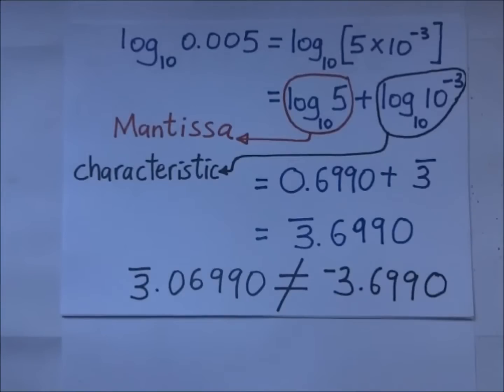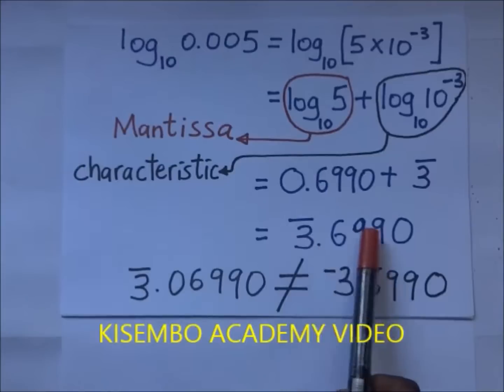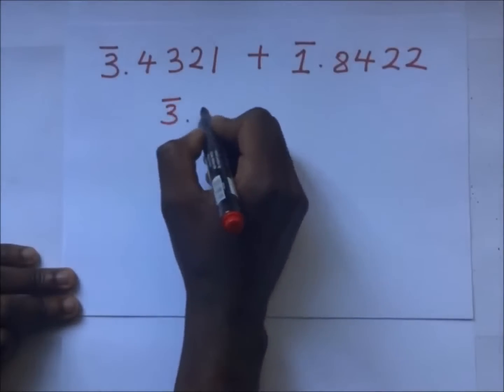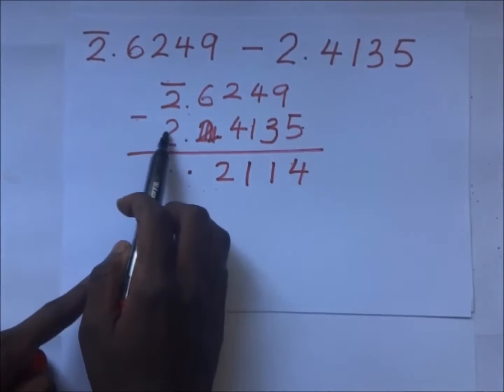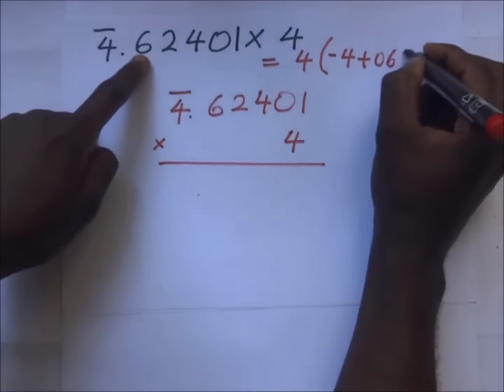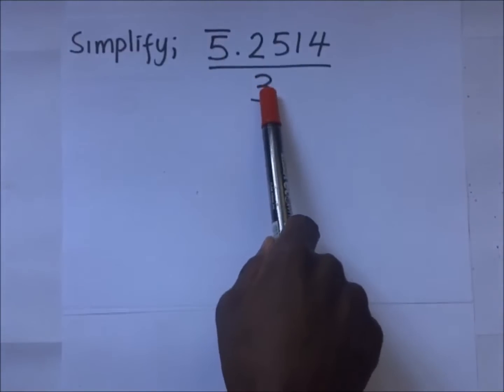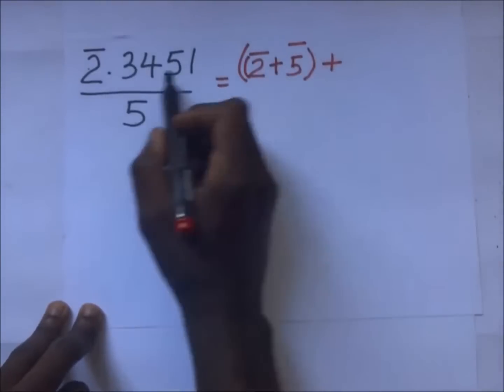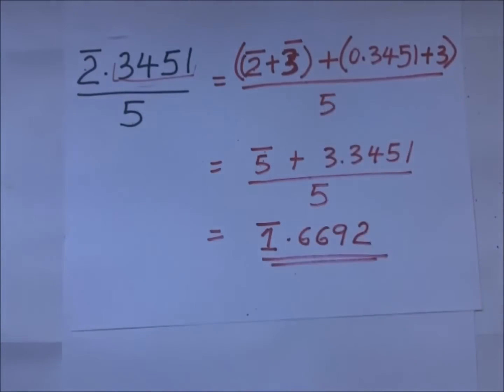How to handle the negative characteristic Logarithm -Characteristic & mantissa of negative logarithm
Here we learn How to handle the negative characteristic of the Logarithm. learn more about mantissa and negative characteristic of logarithms.
Mantisa and the negative characteristic - Kisembo Academy
The first bit defines the non-zero part of the number and is called the Mantissa, the second part defines how many positions we want to move the decimal point, this is known as the Exponent and can be positive when moving the decimal point to the right and negative when moving to the left.
this video shows how we deal with the negative characteristic of the logarithm